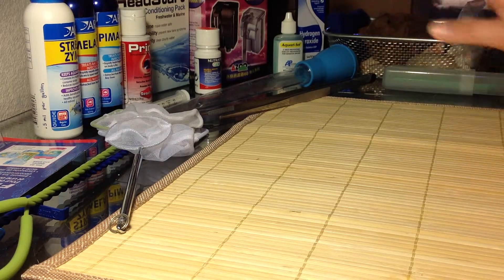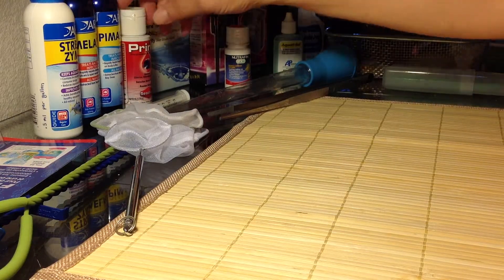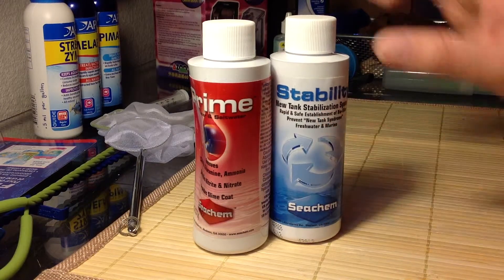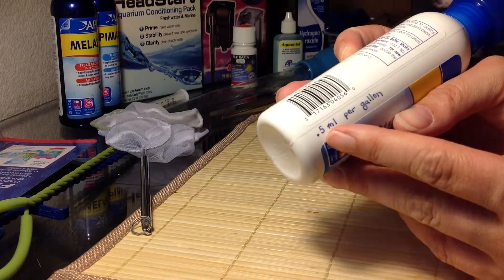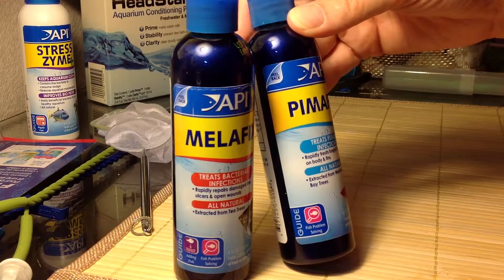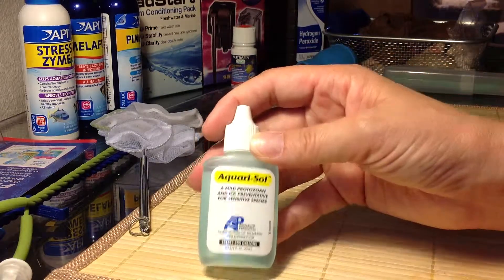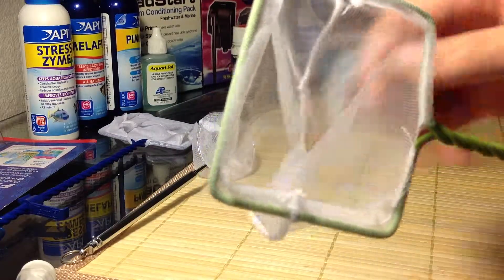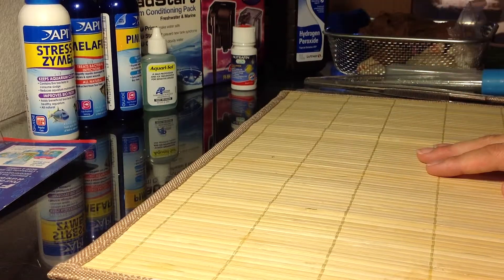Aquarium Products Review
This video goes over the different products I have been using in my betta and guppy tanks (and my frog/shrimp tank).  Please comment on products you have tried and like.  As hobbiest we all want to do the best for our fish friends.  I also noticed I mentioned millimeters as a liquid measurement, I meant to say millileter.